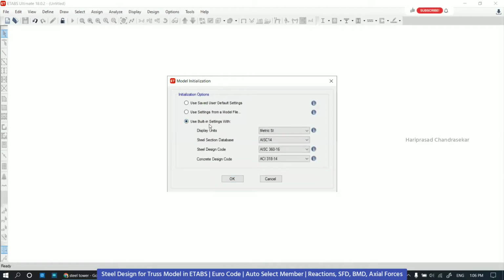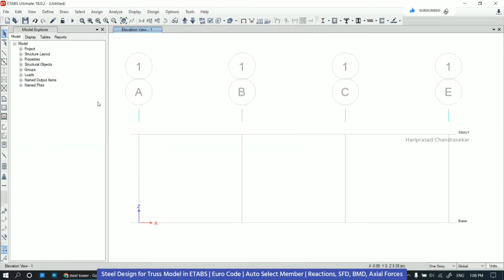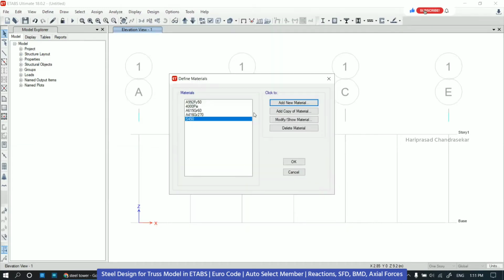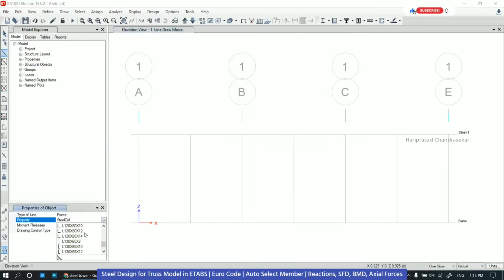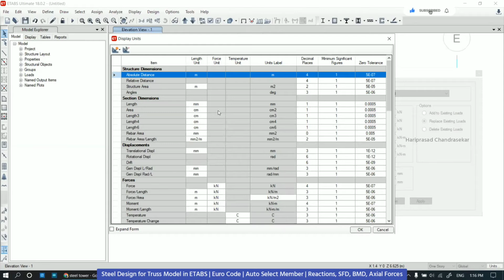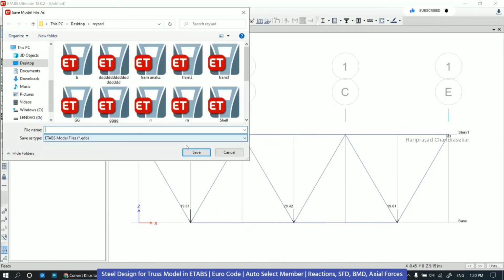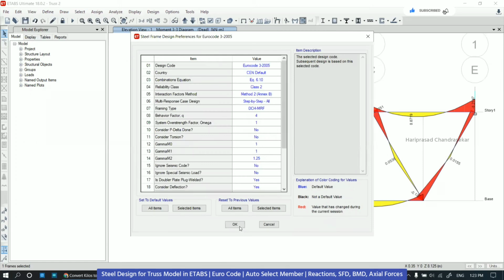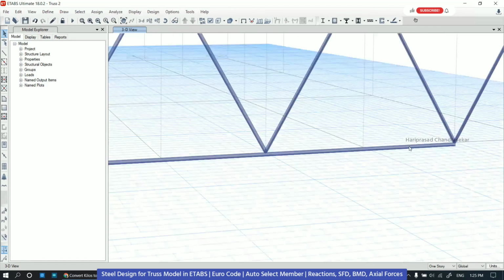ETABS Steel Design for Truss Model (Euro Code) Auto Select Member - Reactions, SFD, BMD, AxialForces